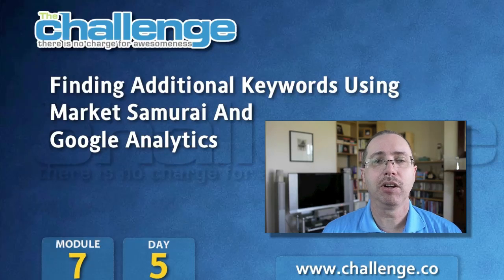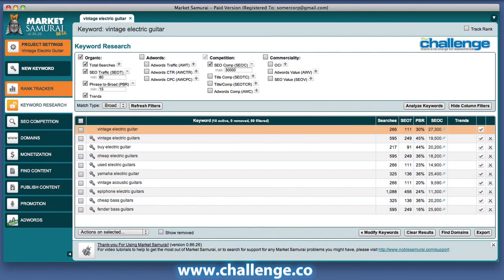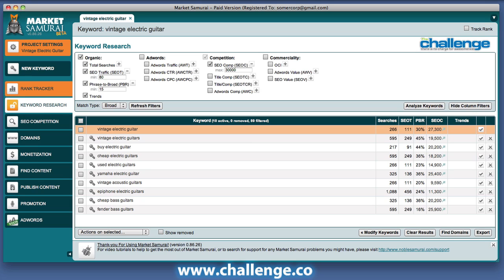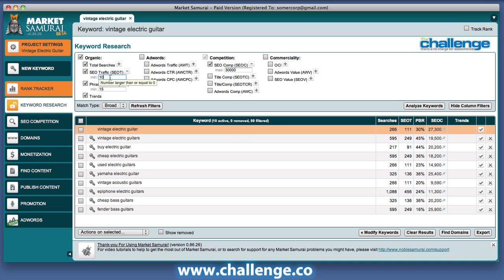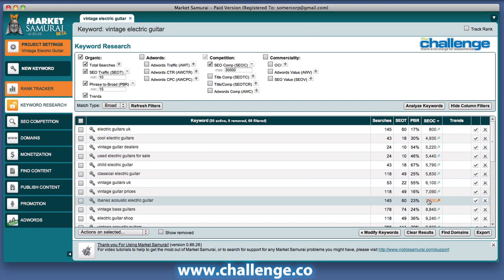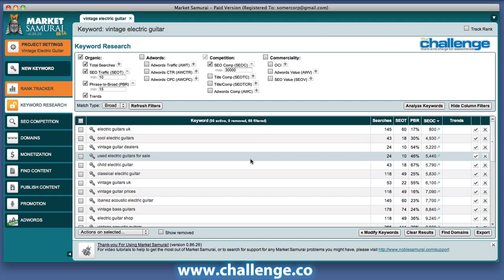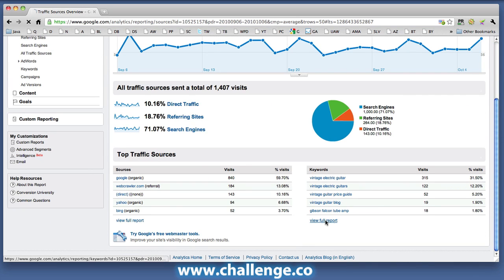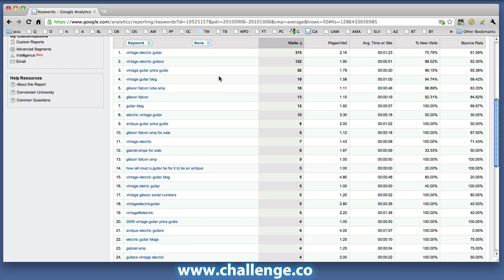The Challenge: Module 7/Day 5 - Finding Additional Keywords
GuruBob shows how to find additional keywords in your niche using Market Samurai and Google Analytics for The Challenge.